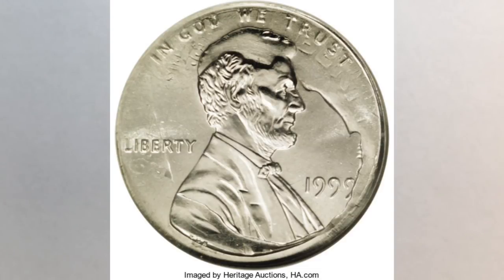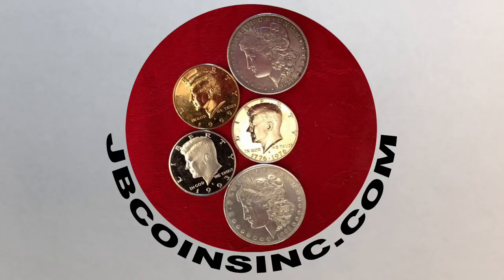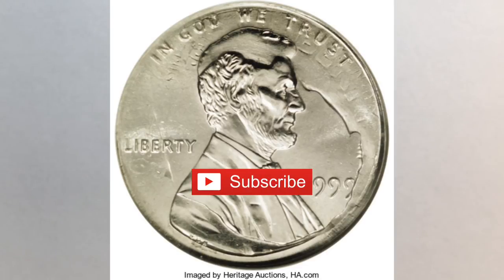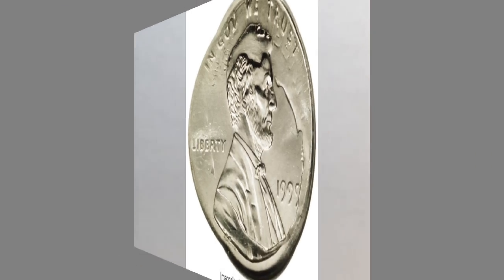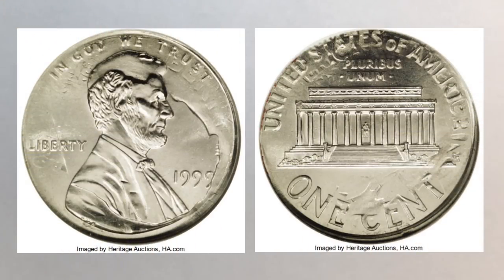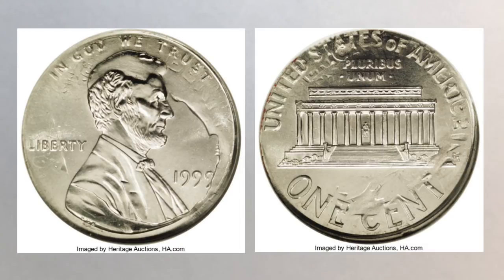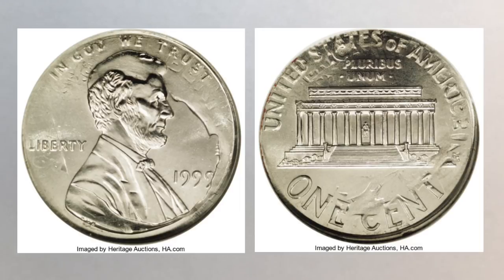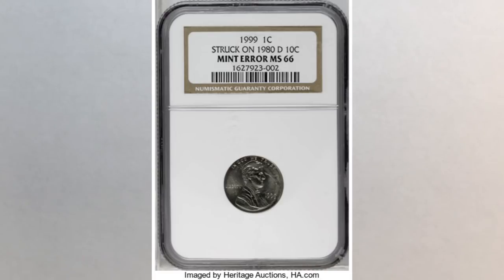Check your pocket change for this rare penny worth a lot of money too!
We talk about super rare 1999 penny worth a lot of money!